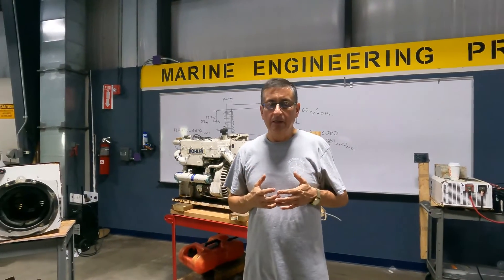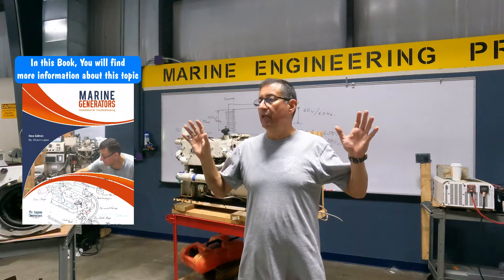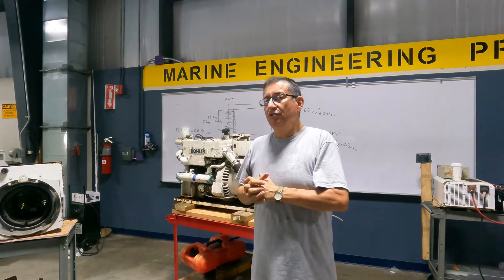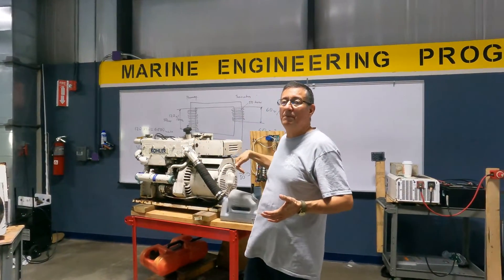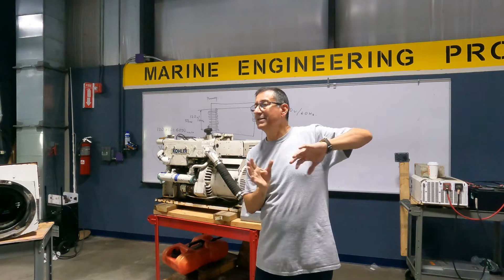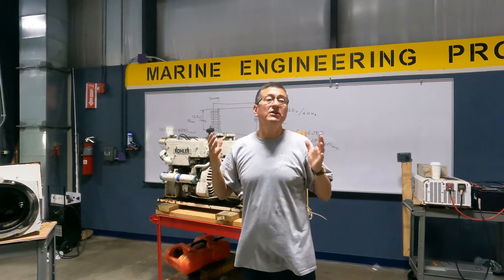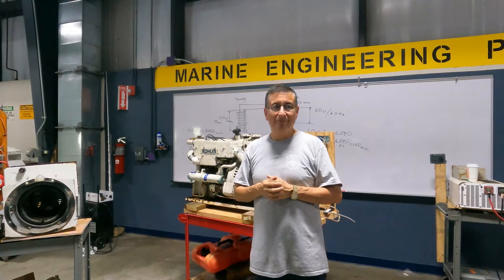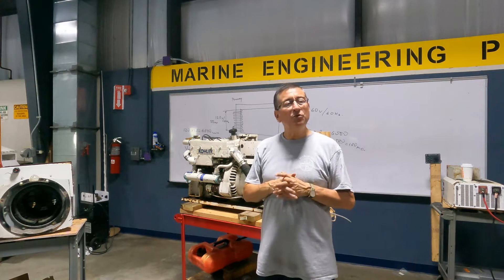Preparing Conditions to Install a Marine Generator | Part I